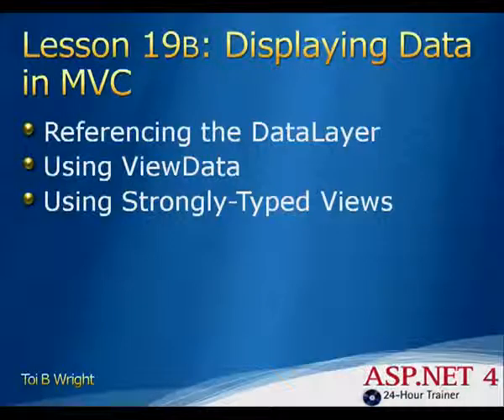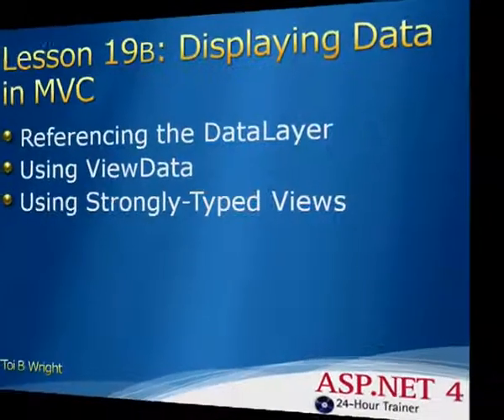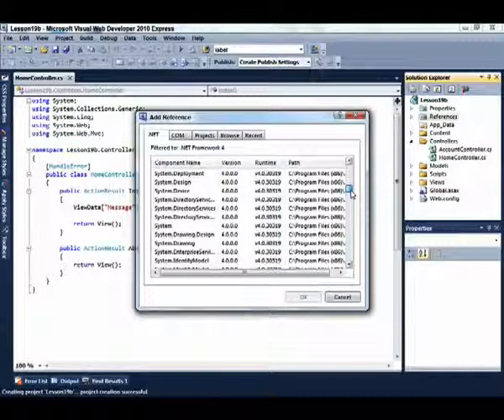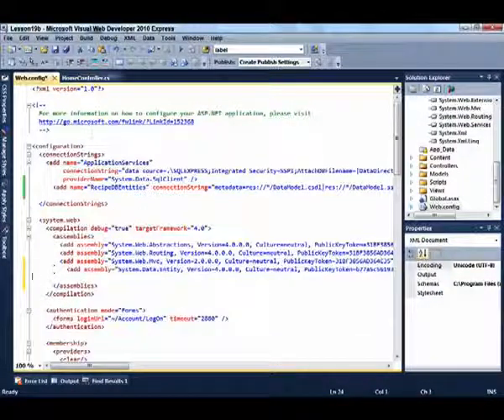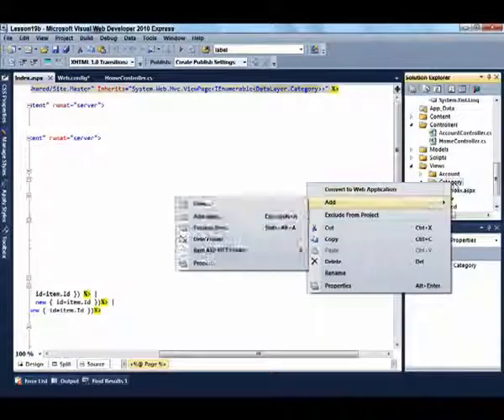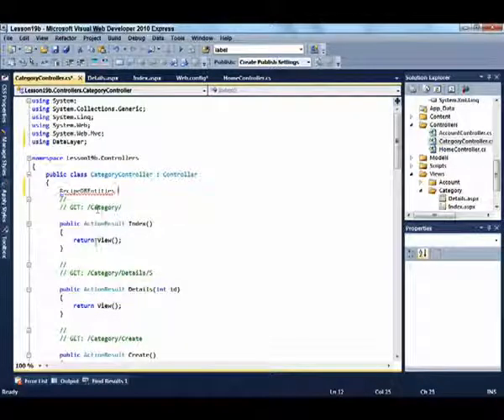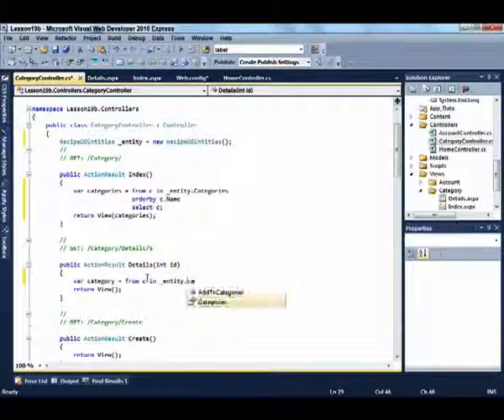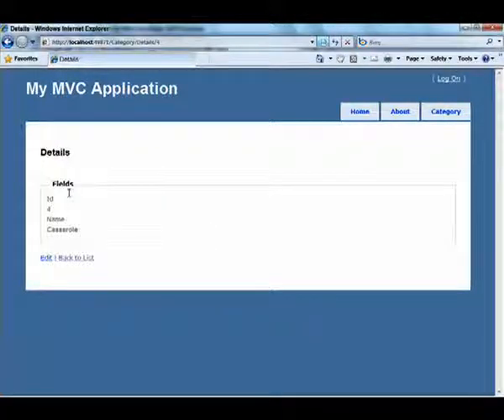Lesson 19B - Displaying Data in MVC - YouTube